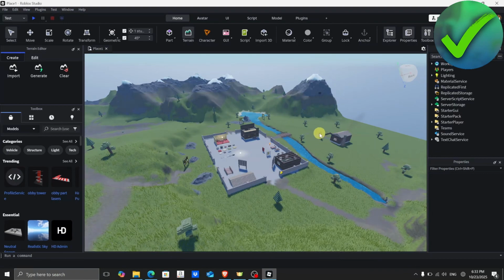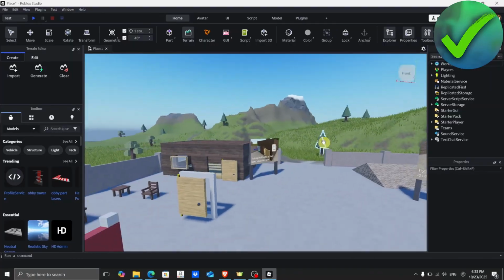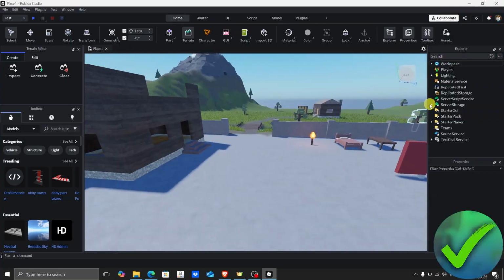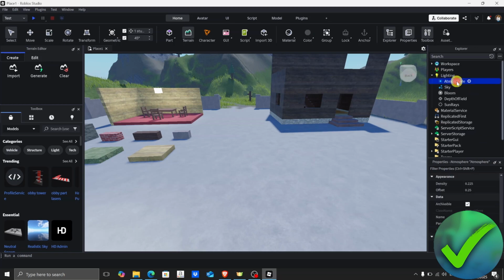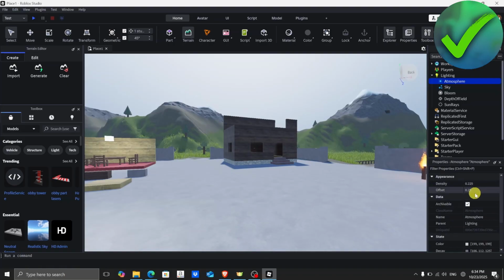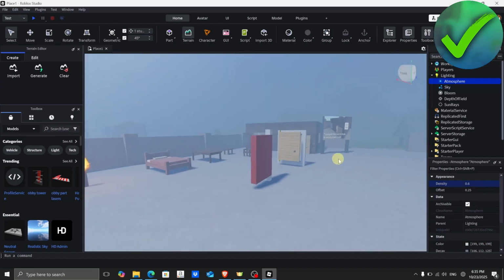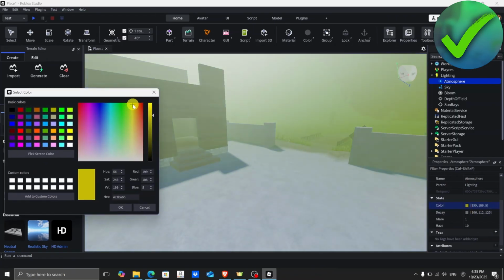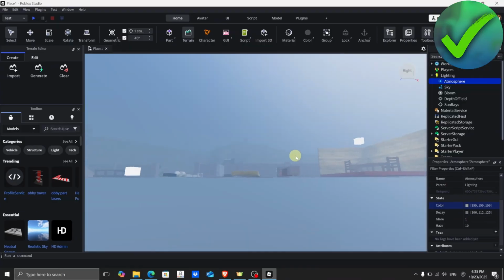How to Add Fog in Roblox Studio (2025)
In this video I show you how to Add Fog in Roblox Studio 2025

Do you want to know how to make fog in roblox studio 2025? Then I'll show you how to add fog part in roblox studio easily.

This is a step by step Roblox tutorial on how to change fog in a specific area roblox and how to give a specific area fog roblox studio